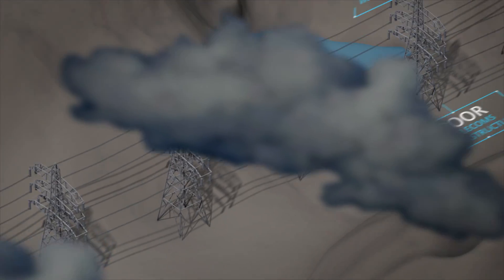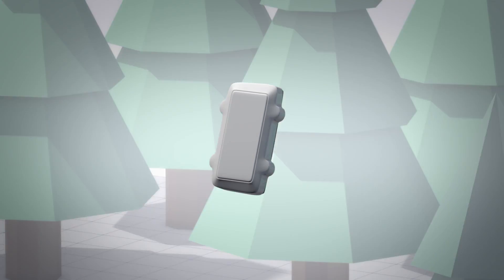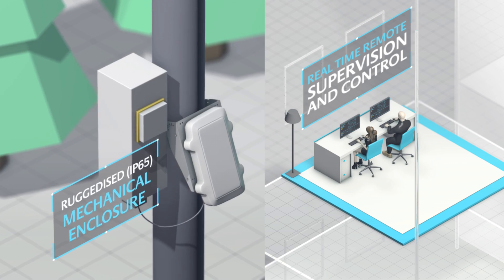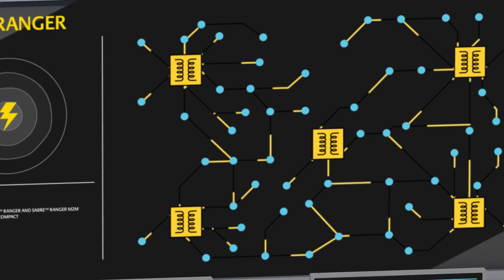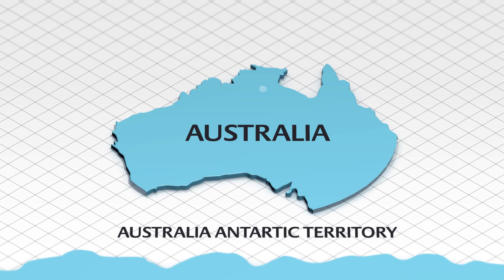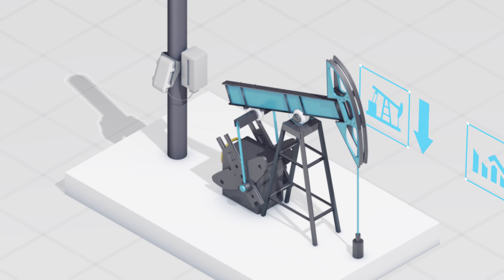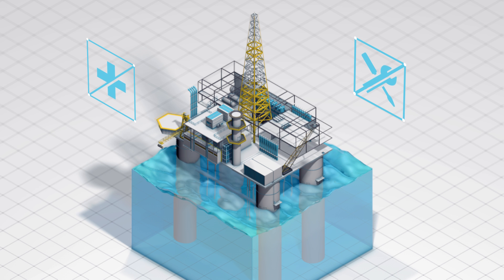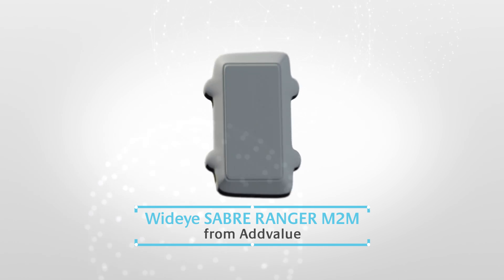Wideye SABRE Ranger M2M - Ruggedized BGAN M2M Satellite Terminal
The SABRE™ Ranger M2M is a BGAN M2M (machine-to-machine) terminal with a ruggedized mechanical enclosure build for long term outdoor all weather installation. It is designed for SCADA applications in remote unmanned location. The firmware is specially designed such that it can provide reliable and stable BGAN connectivity continuously for long period without user intervention.